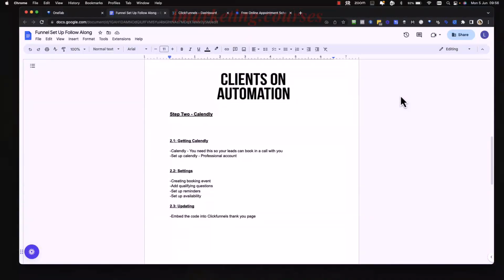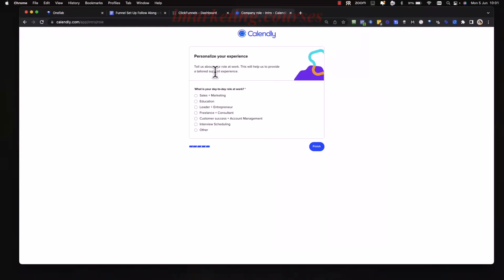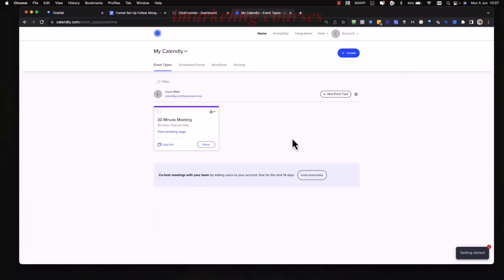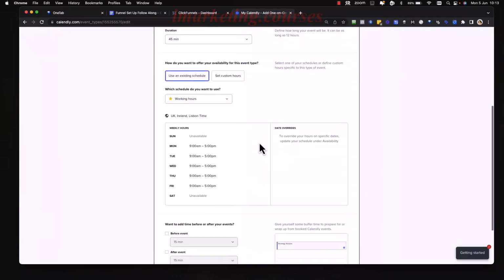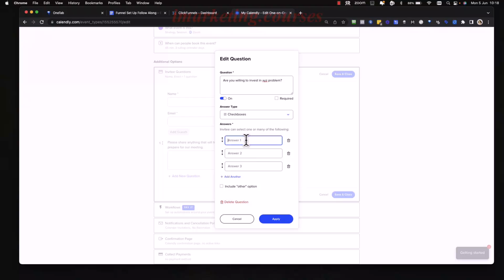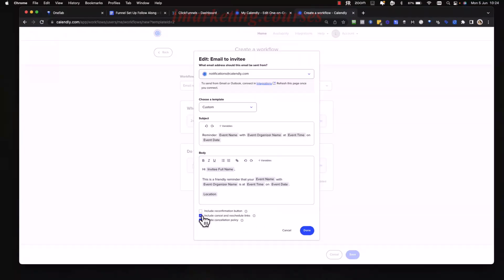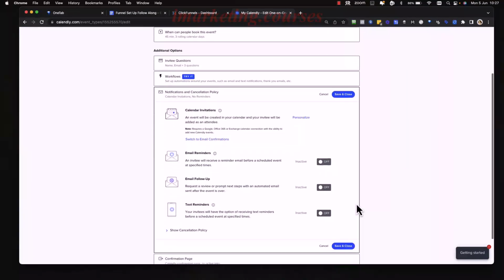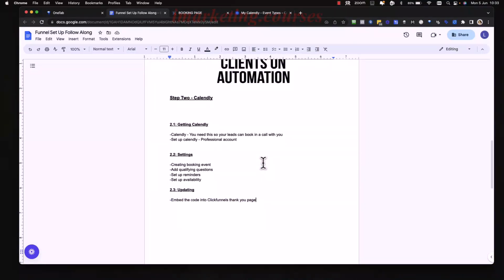03-How_To_Improve_Show_Up_Rate_Part_1